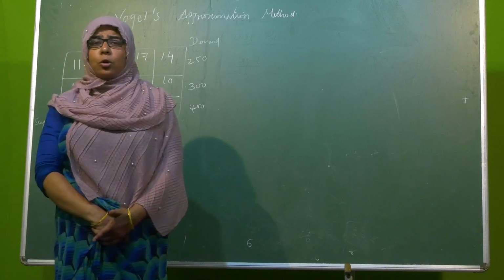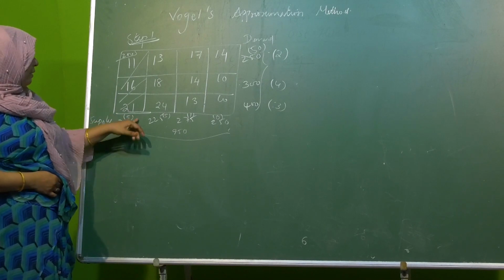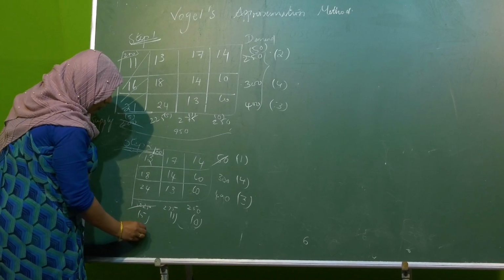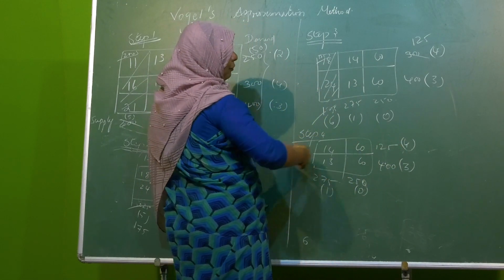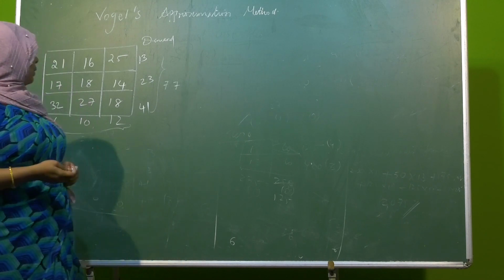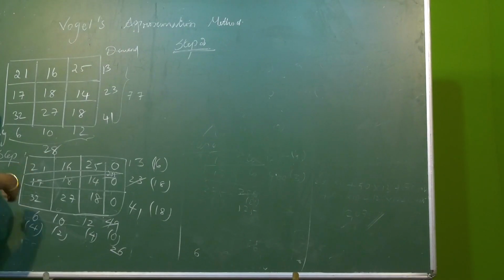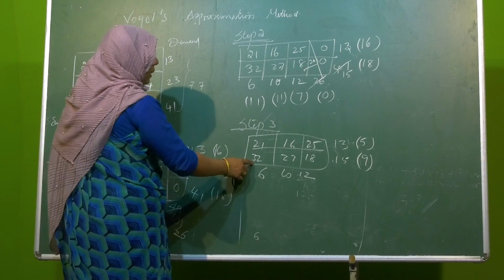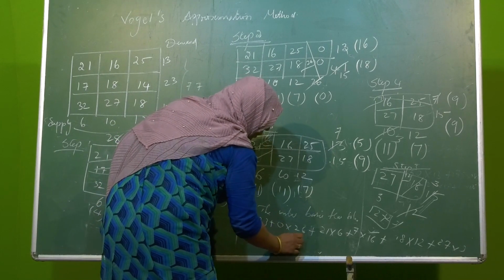VOGEL'S APPROXIMATION METHOD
LECTURE BY,
Dr.I.JANNATHUL FIRTHOUSE,
NAGAPATTINAM.